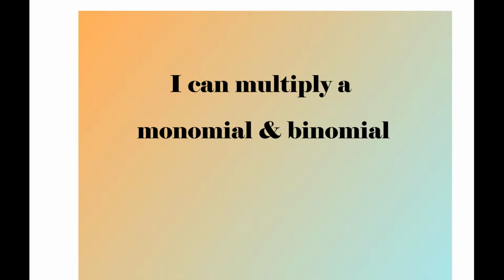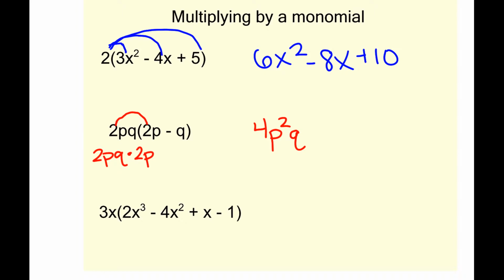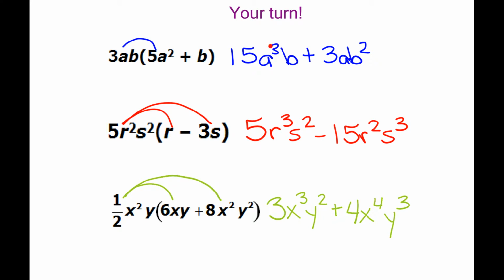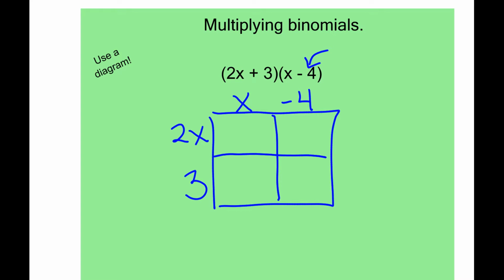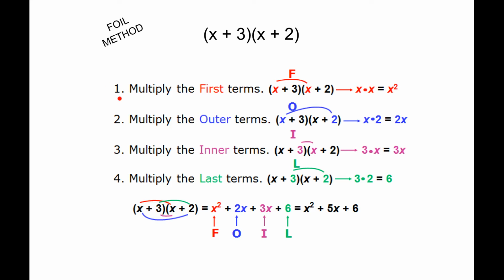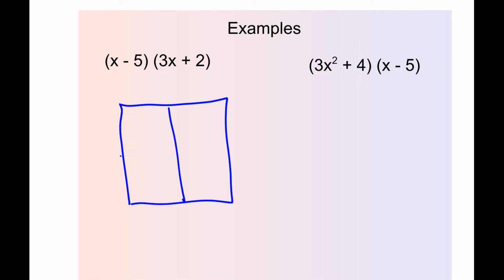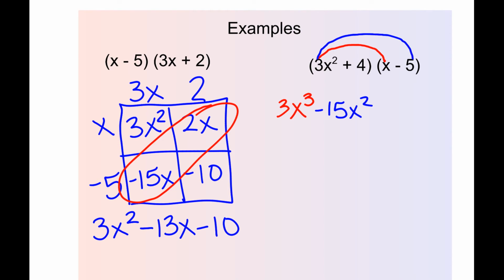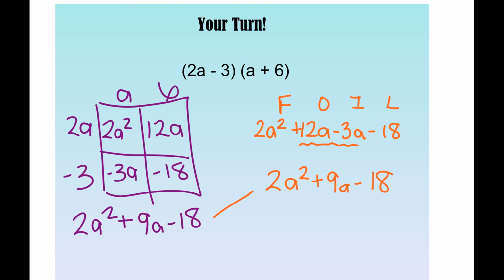Multiplying Monomials and Binomials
Methods to multiply monomials and binomials